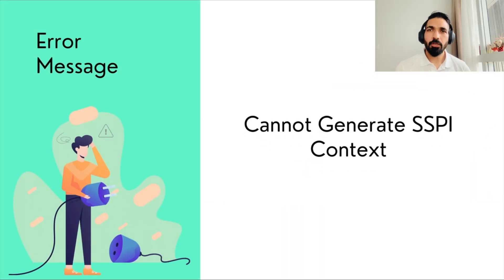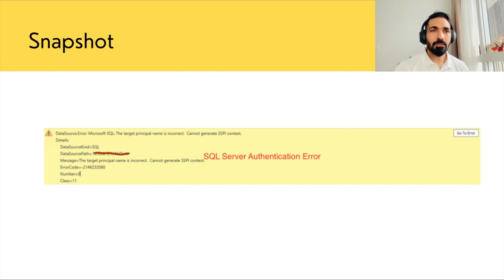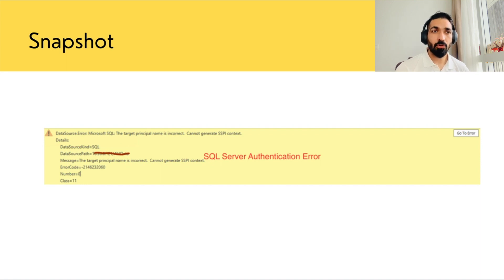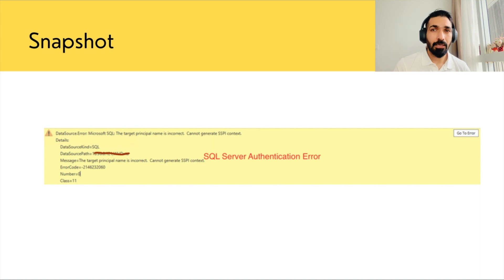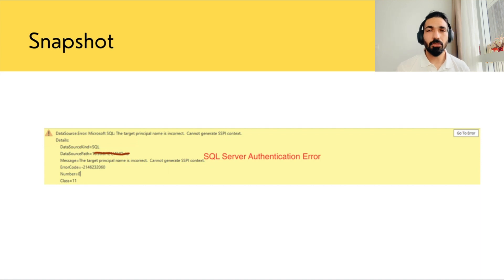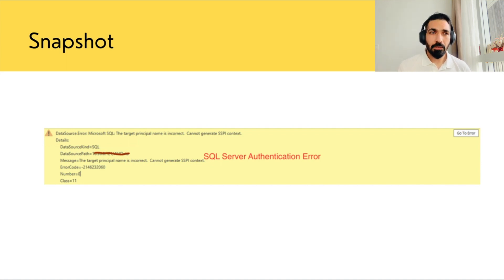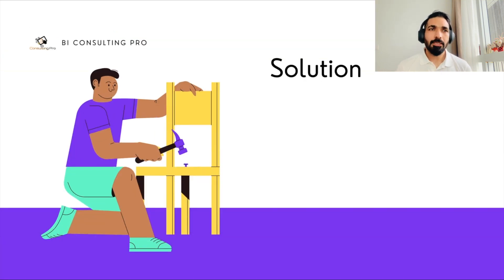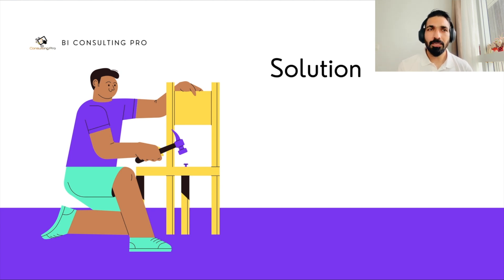How to solve the "Cannot generate SSPI context" error in Power BI? | Power BI Daily Challenges Ep 01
How to solve the "Cannot generate SSPI context" error in Power BI?

While connecting with the SQL server and importing data in Power BI, I encountered this error. In this video, I have explained, how to resolve it.